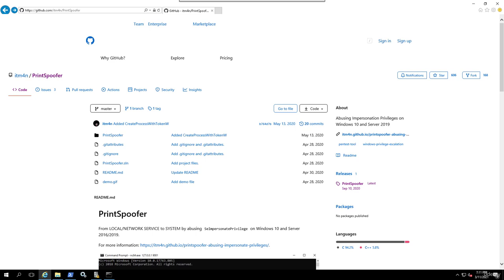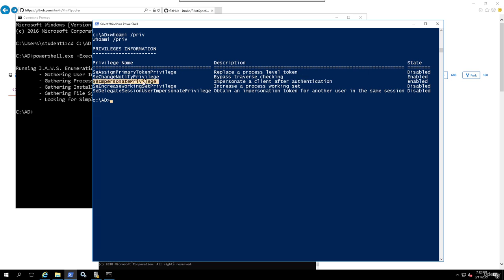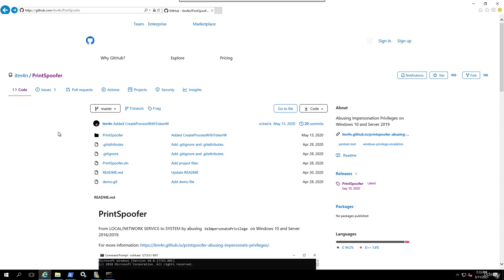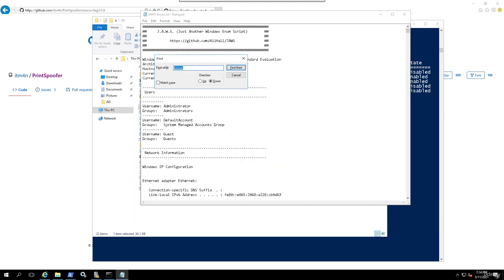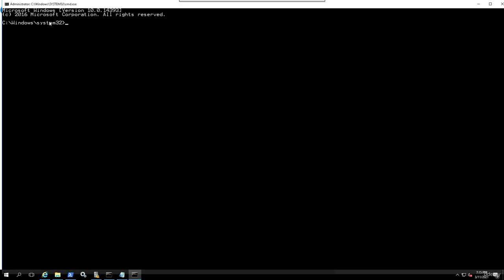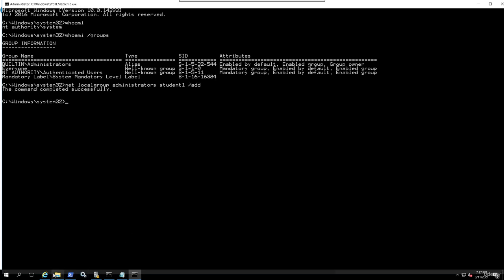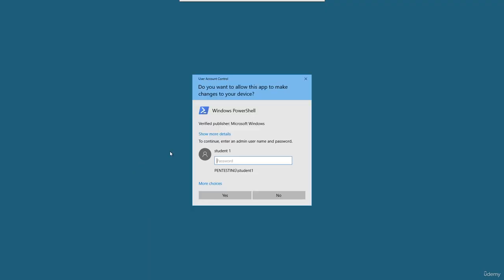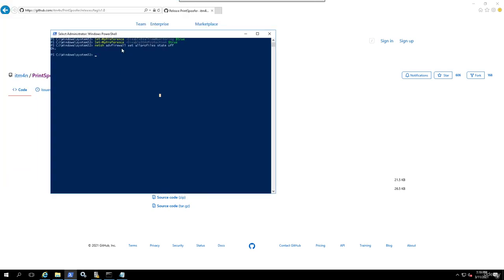SEImpersonate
In this video, the presenter delves into the topic of local privilege escalation, specifically focusing on a tool called Print Spoofer. This marks the conclusion of a series on privilege escalation, where the presenter emphasizes the vast range of techniques available—hinting at the potential for numerous videos on the subject. The objective is to demonstrate how to leverage the Print Spoofer to gain system-level access by utilizing the SE Impersonate privilege. The video also provides insights into the process of identifying if 1 has the SE Impersonate privilege & the subsequent steps for exploiting it to obtain administrative rights. The presenter takes viewers through the process of executing commands, manipulating user groups & disabling security features to maintain access & minimize detection after achieving local administrative privileges.